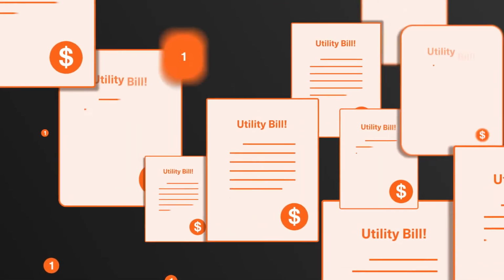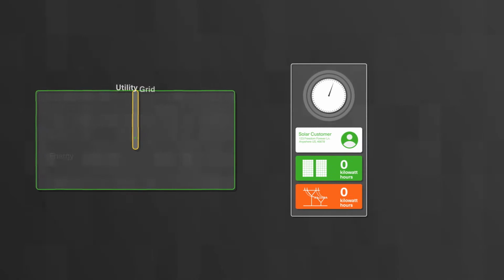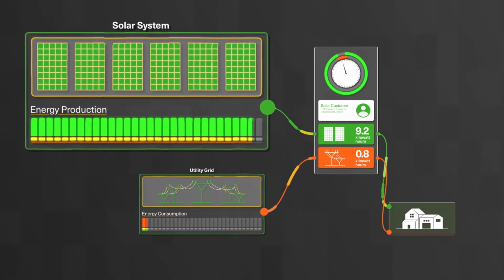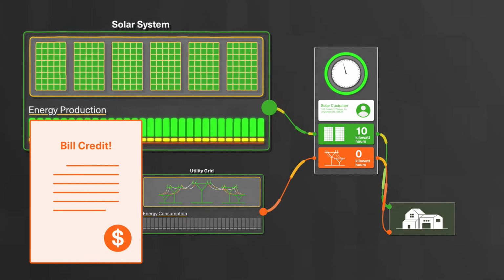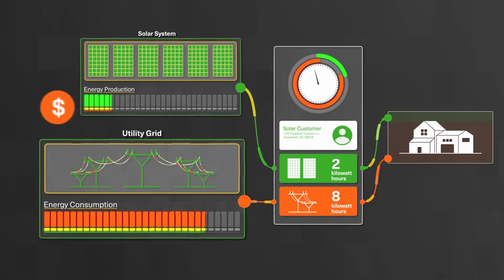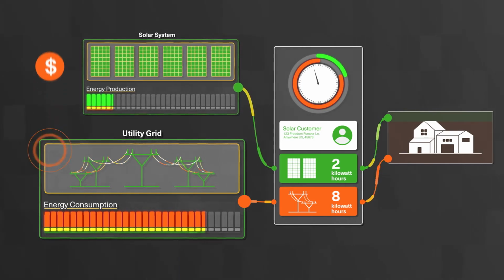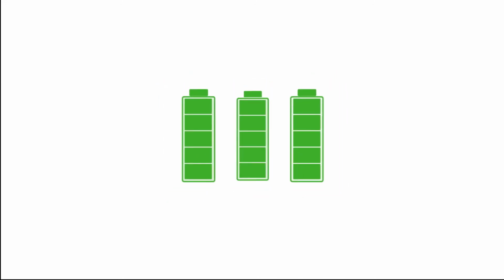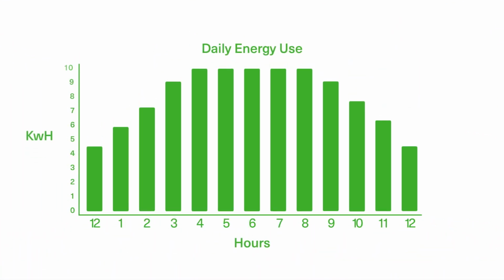Lesson 9 | Export Rates & Net Energy Metering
Overproduction of energy isn’t always the best route to go when installing a new solar system. Learn how utilities with export rates work in this video as we explain export rates, as well as what that means for customers.